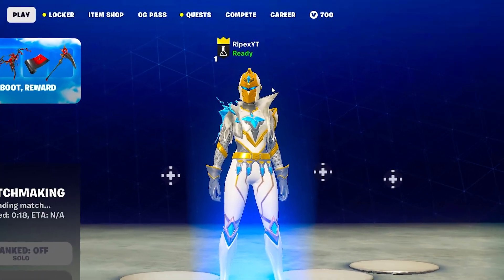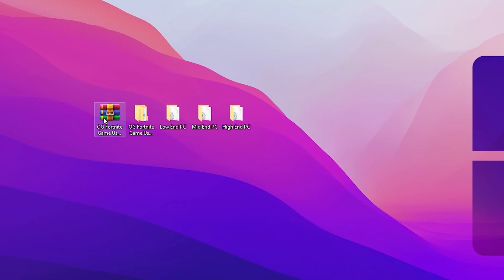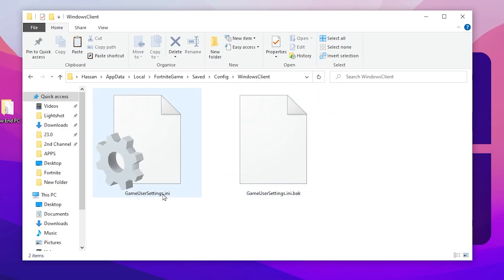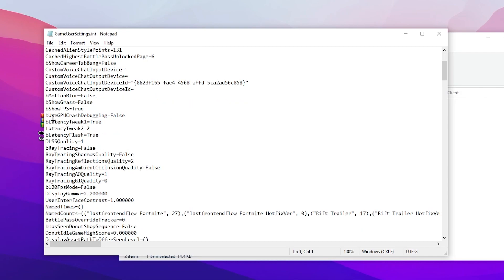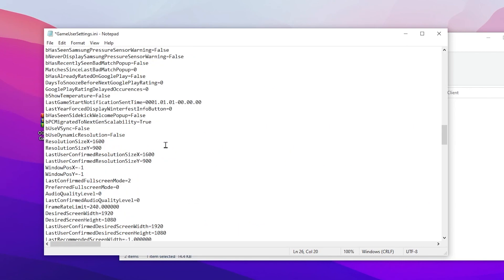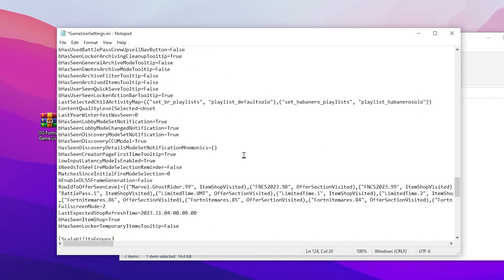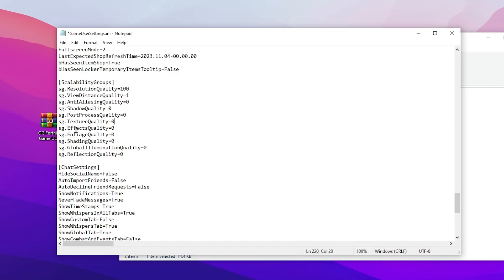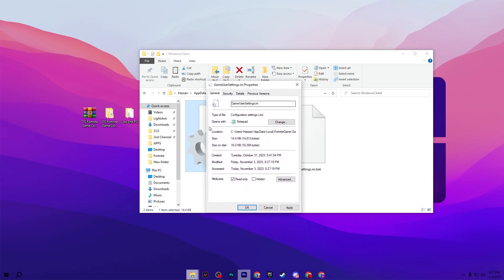🔧The BEST Game User Settings in Fortnite SEASON OG! 🔥 (Fortnite FPS Boost & Reduce Input Lag) ✔️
In this video, you'll learn fortnite best gameusersettings you need to change to boost fps, fix fps drops and reduce input delay in Fortnite OG SEASON. All these fortnite gameusersettings are tested. This video also include best epic games launcher settings to improve performance in fortnite.

Title: 🔧The BEST Game User Settings in Fortnite SEASON OG! 🔥 (Fortnite FPS Boost & Reduce Input Lag) ✔️

🕑Chapter of this video:
0:00 - Best Fortnite Game User Settings Files
0:22 - Lower Your Ping
0:38 - Fortnite Config File Settings